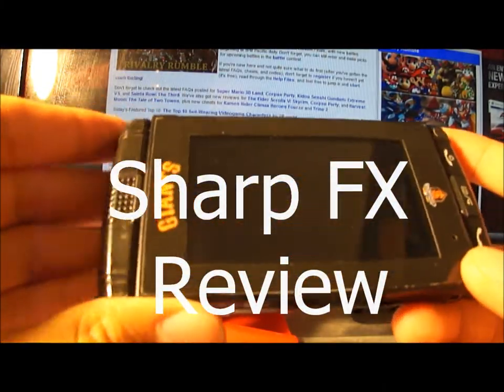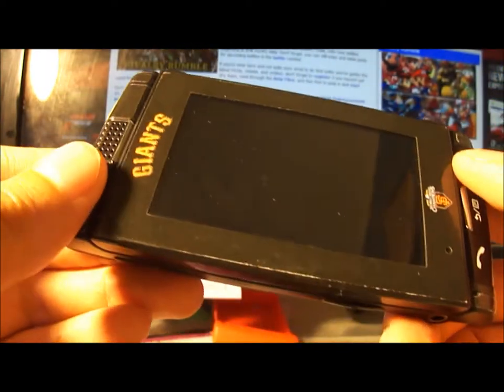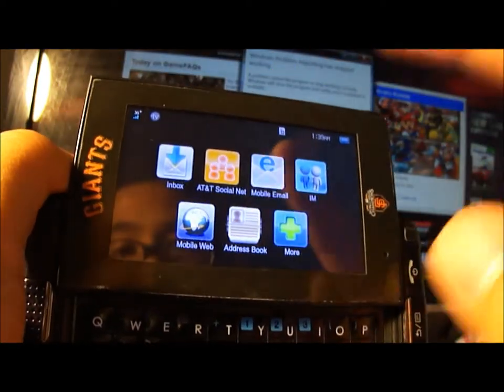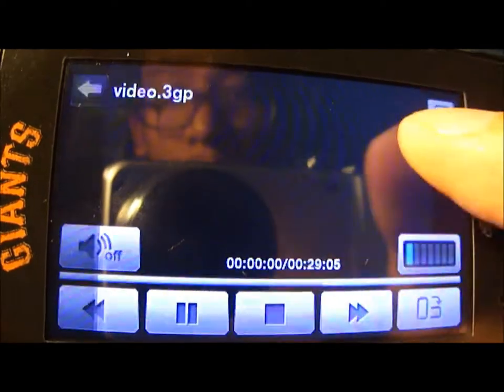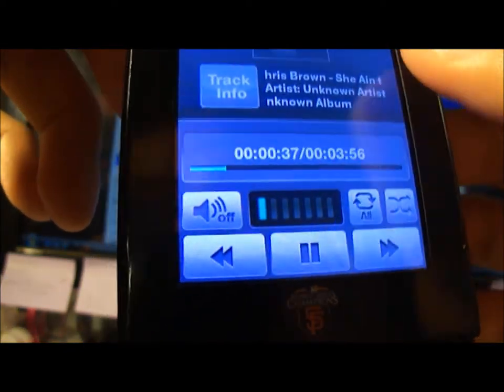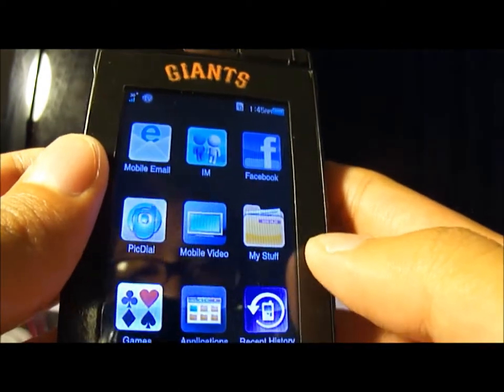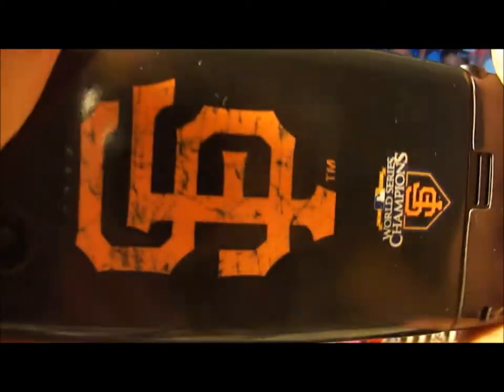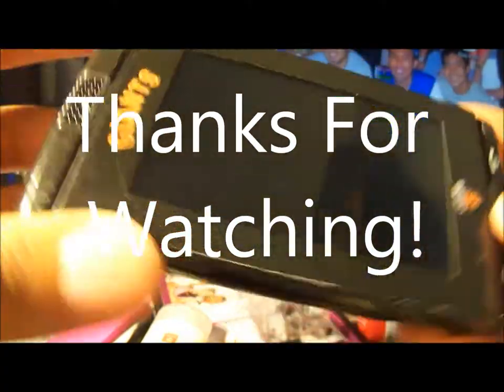Sharp FX Review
Sharp FX STX-2 Review for ATT